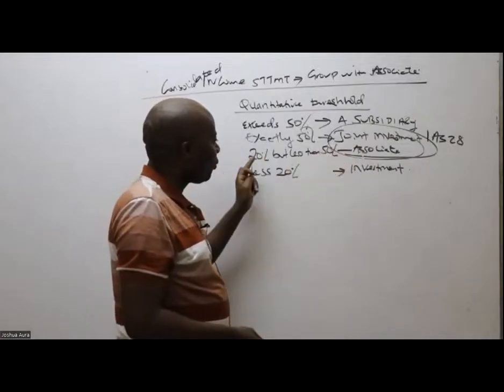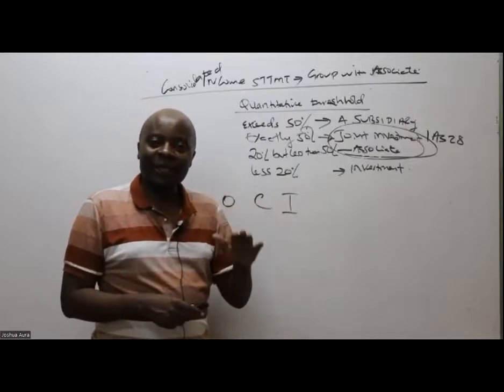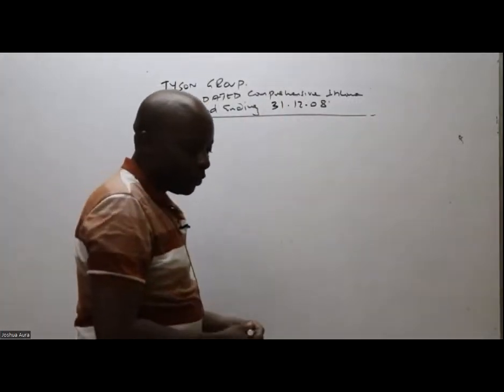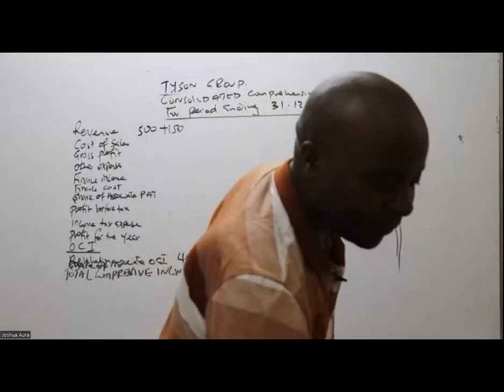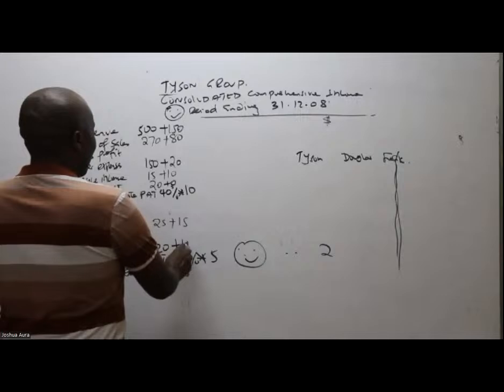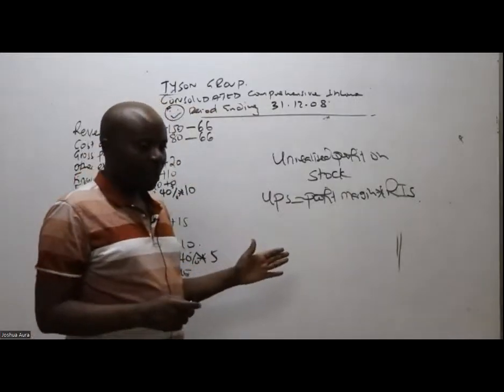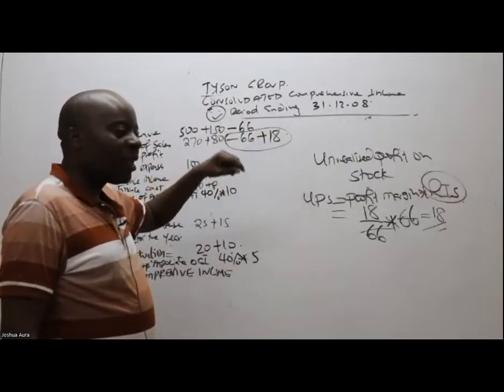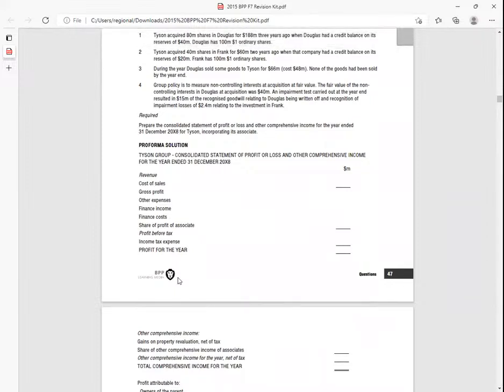AFR Group Consolidation -KASNEB 2024-AUGUST EXAMS PREPARATIONS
📝 CPA Revision  Kits - Ksh.1000 per copy
📝ATD/CPA  study  Texts- Ksh.1500 per copy
📝CIFA and CS study  text at Ksh.1500 per copy.`
 Soft Copy books also available in our Offline App.Use the link to register
Paybil:4029569
Account:Book Title

 Talk to us through 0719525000 or 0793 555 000 for more details.
 Trust RCM Publishers to be your dedicated partner in achieving professional excellence.`